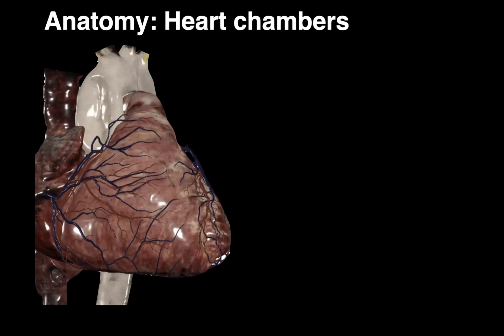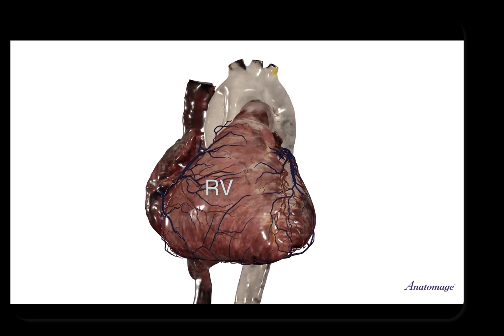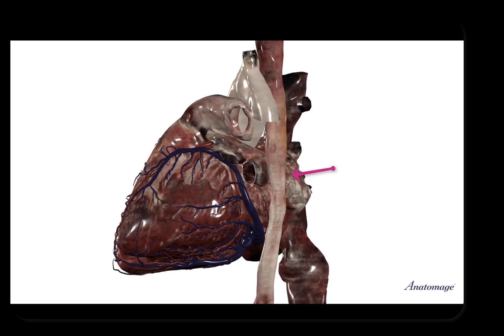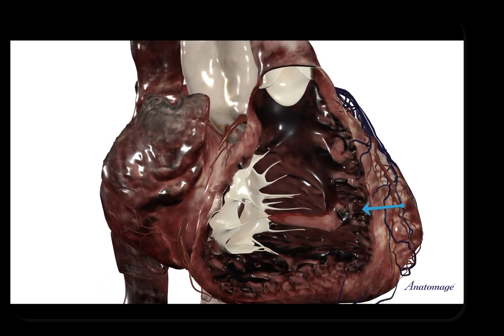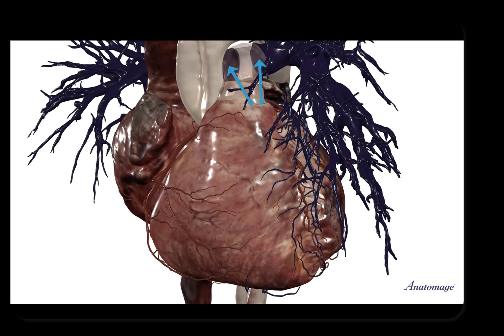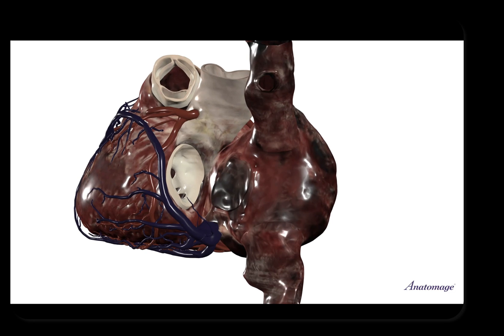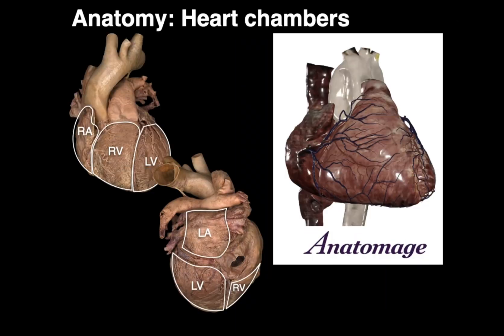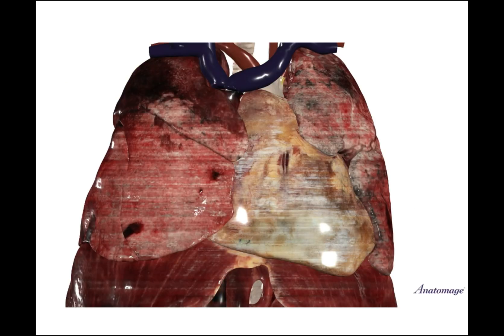Anatomy of Heart Chambers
A big thanks to Anatomage for the absolutely incredible images/videos used in this presentation

This video tutorial teaches about the Anatomy of Heart chambers.
0:00. Introduction
0:34. Right atrium (RA) topography
0:39. Right ventricle (RV) topography
0:57. Left ventricle (LV) toopgrahy
1:09. Left atrium (LA) topography
1:27. RA internal anatomy (coronary sinus, fossa ovalis, tricuspid valve)
1:47. RV internal anatom (papillary muscles, chordae tendineae, trabeculae carneae , pulmonary valve)
2:11. Pulmonary trunk and pulmonary arteries ... Lungs
2:42. Pulmonary veins
2:53. LA internal anatomy (mitral valve)
3:10. LV internal anatomy (mitral valve, chordae tendineae, interventricular septum, aortic valve)
3:29. In-a-nutshell
3:33. Acknowledgements and thanks to Anatomage
4:06. The whole video again without pauses

3:56. Acknowledgements